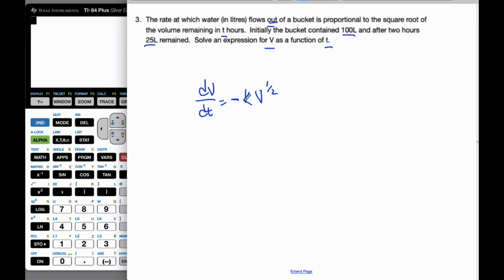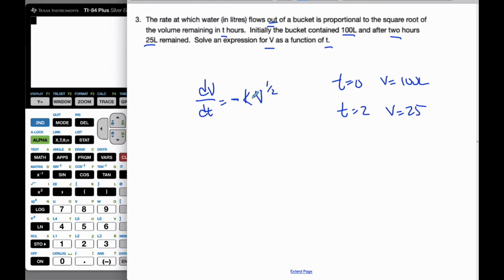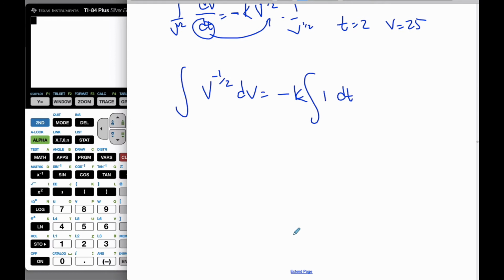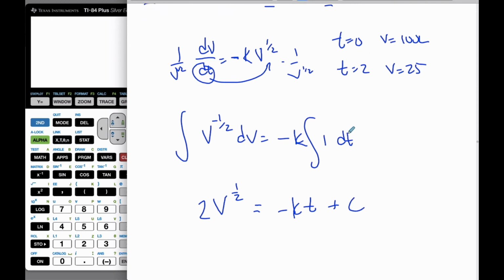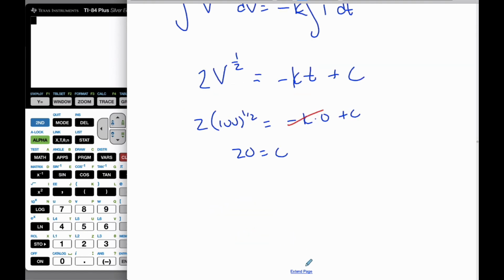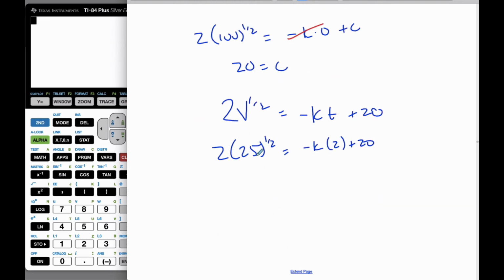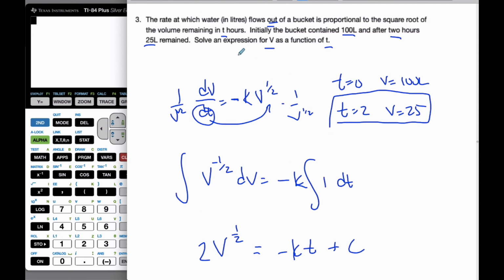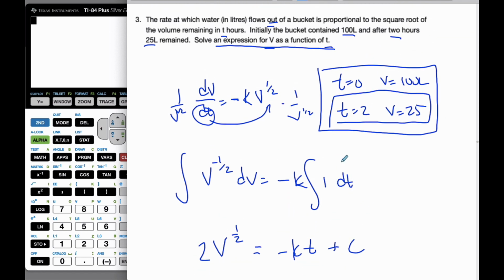IB MAI HL - 11.07.2 Separable Differential Equation - Application